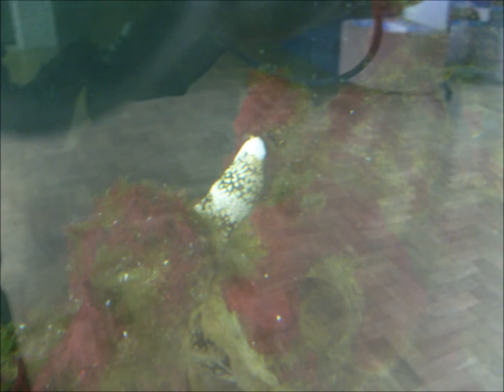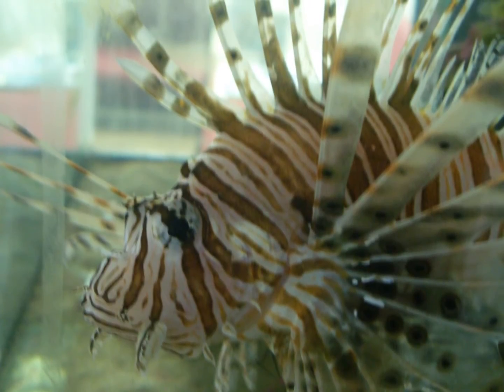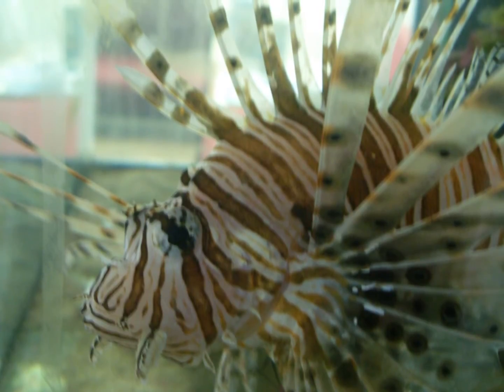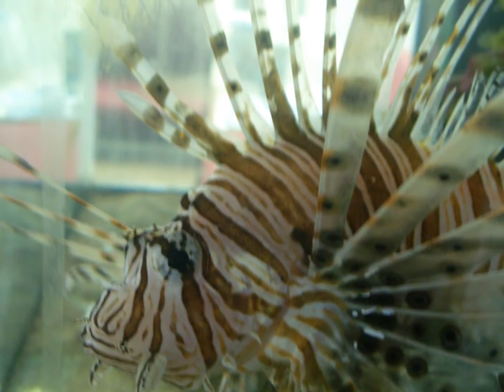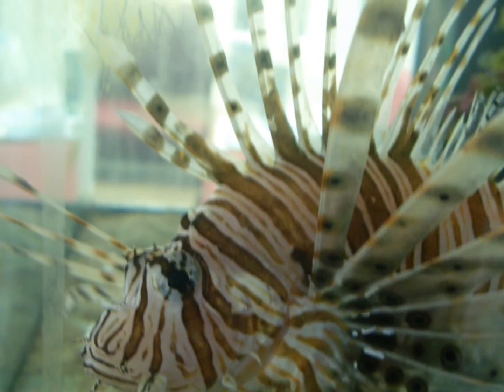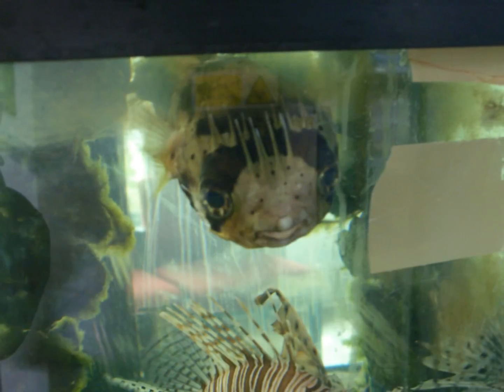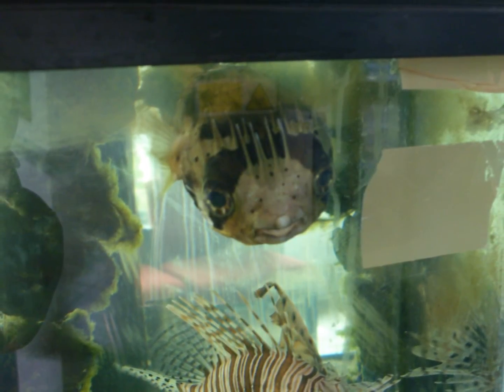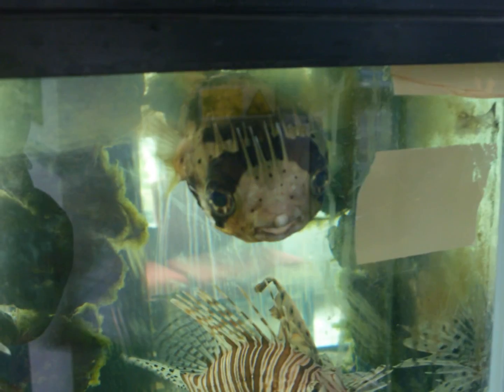Tropical tank.wmv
The Tropical tank at FMS Contains a Moray Eel, Lionfish and a Porcupine fish. This narration was recorded by Chris Garbett